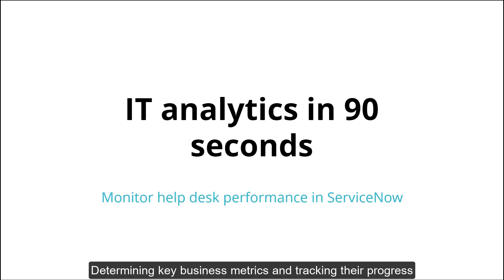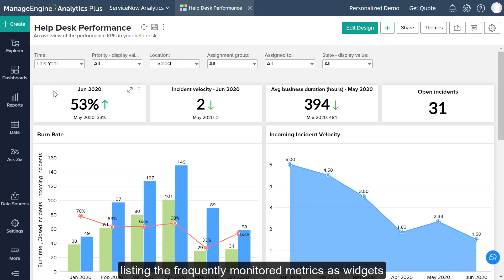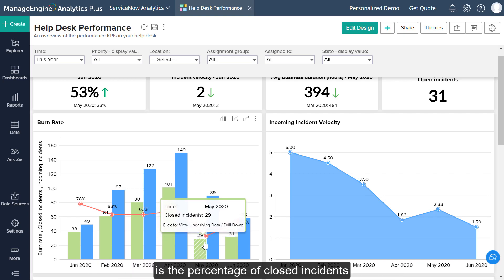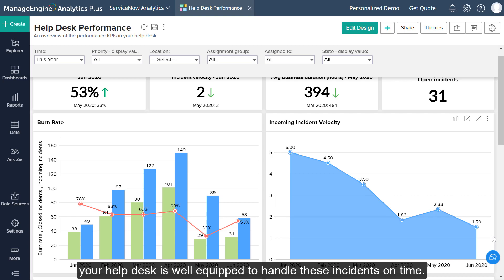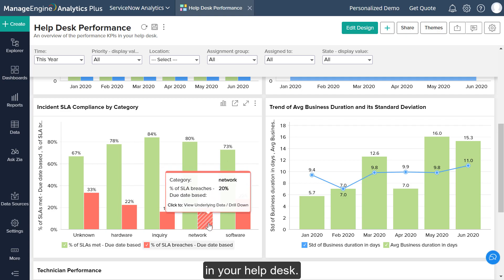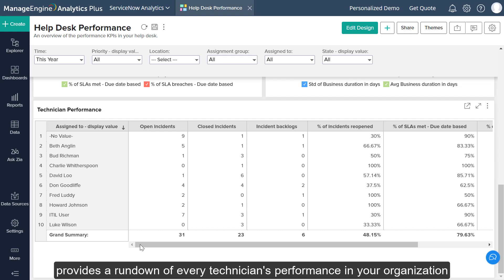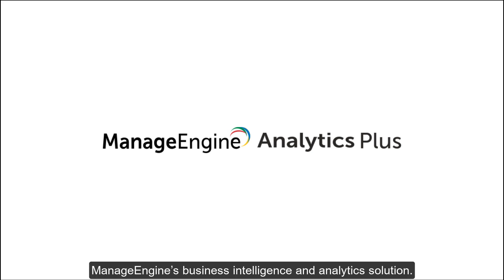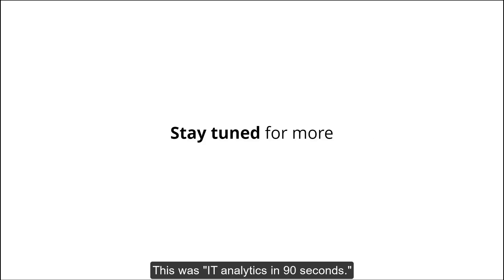IT analytics in 90 seconds: Monitor help desk performance in ServiceNow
This dashboard from Analytics Plus for ServiceNow has everything you need to stay on top of your ServiceNow help desk's performance, and boost organization's productivity.
If you're not already using Analytics Plus for ServiceNow, download your free, 15-day trial today